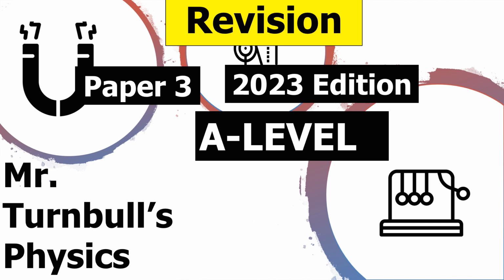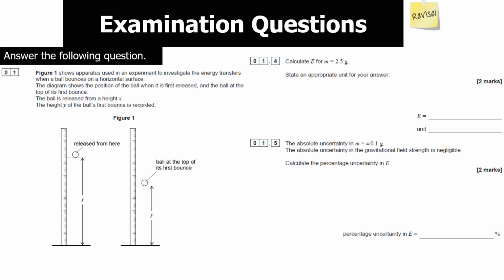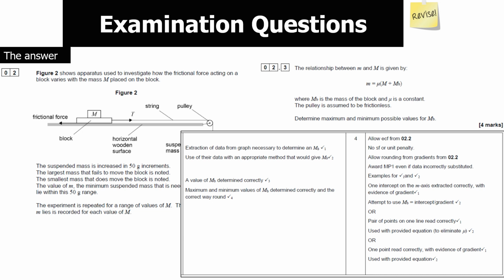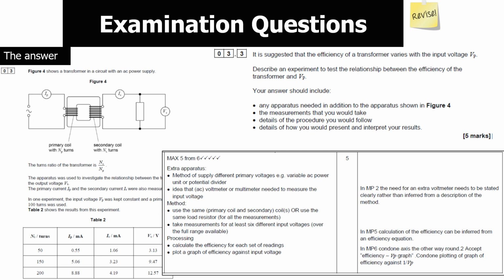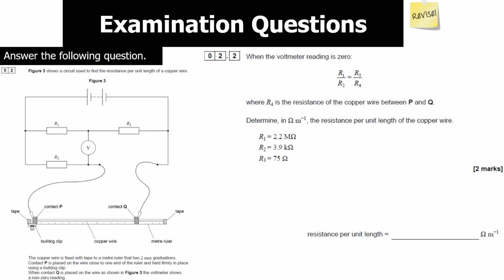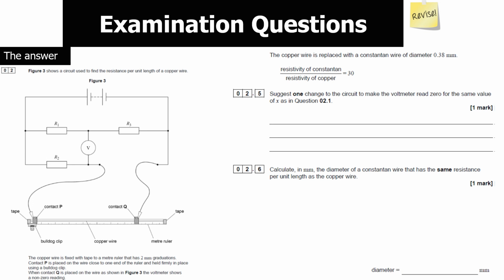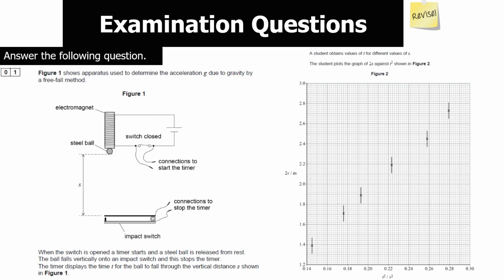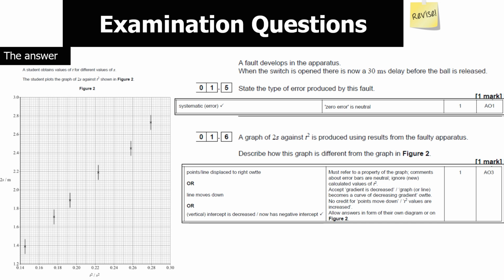A-Level Physics Paper 3: Practical Skills Revision Questions 2 (2023 Edition)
This is a revision session looking at the Paper 3: Practical Skills topics in A-Level Physics.